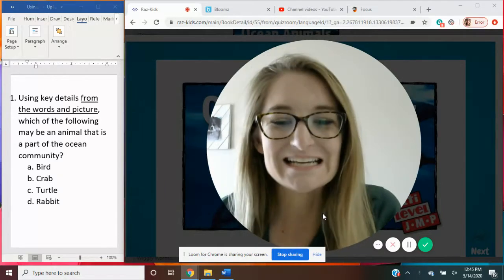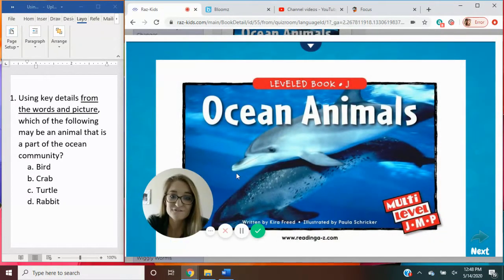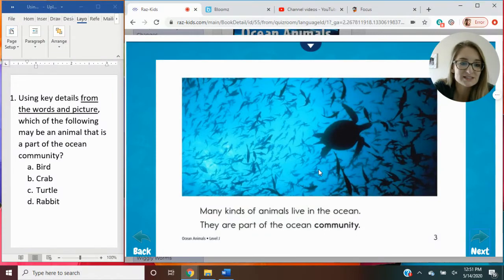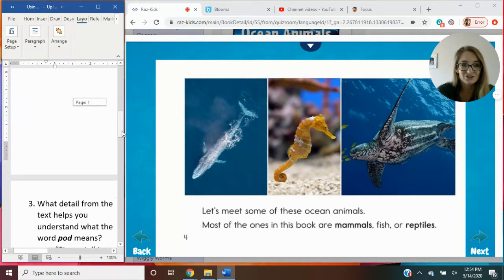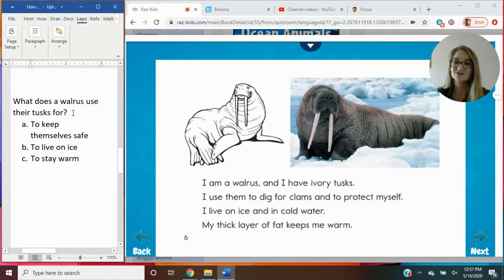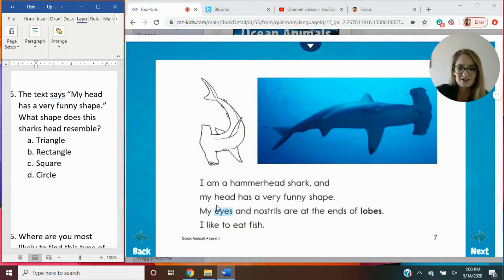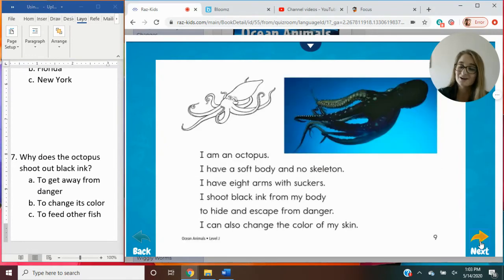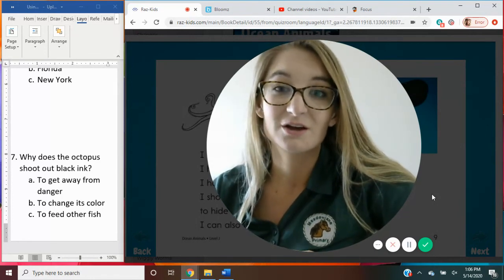iReady Tips: Answering Questions about Key Details